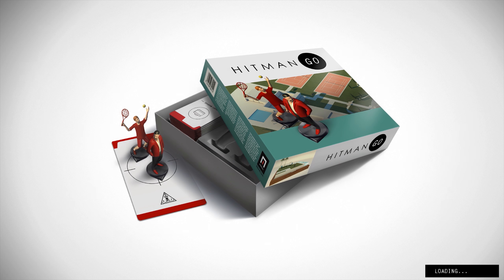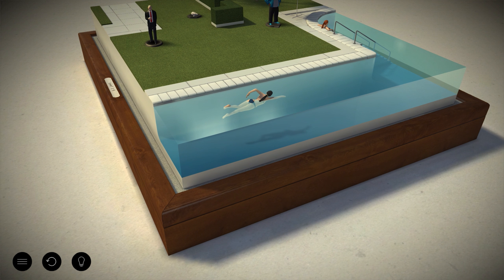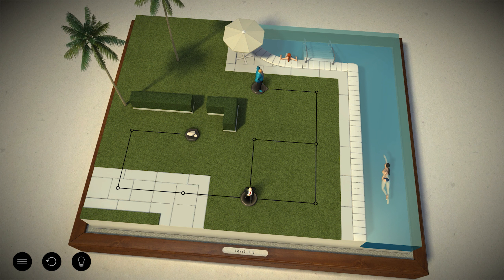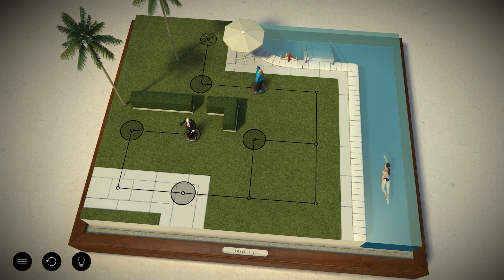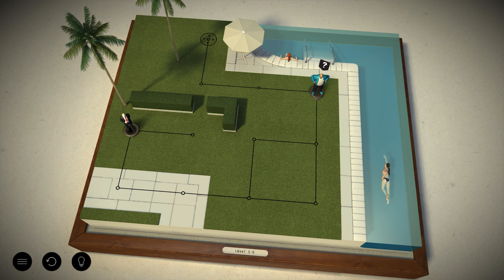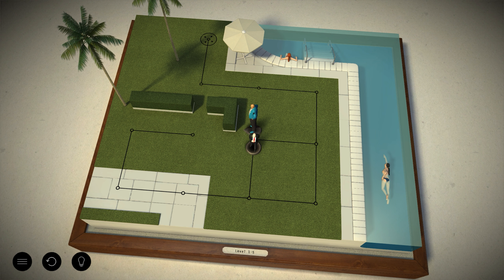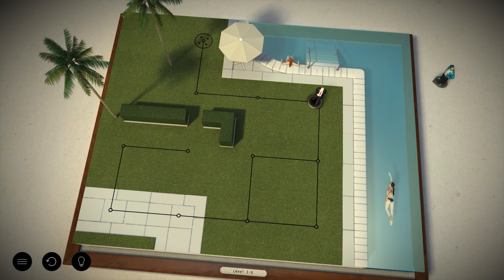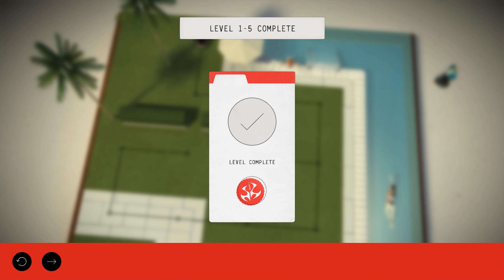Level 1-5 | Hitman GO Walkthrough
The introduction to Macklin's rocks. Throw them at unoccupied spaces to attract guards.

This video series is a walkthrough for Hitman GO. It will go over every individual level, and then have an achievement guide so you can get that 100% and your Platinum Trophy. The videos contain a running narrative of Agent 47’s handler talking them through the levels, so it’s hopefully enjoyable to watch as a Let’s Play.

From the Wikipedia Page:

“Hitman Go is a turn-based puzzle video game developed by Square Enix Montreal and published by Square Enix. Announced in February 2014, the game was released for iOS in April 2014 and for Android in June 2014. Windows and Windows Phone versions were released the following year in April 2015. In February 2016, a "Definitive Edition" version was released on PlayStation 4, PlayStation Vita, and on Linux and Windows via Steam. It is the first game developed by Square Enix Montreal, a studio founded in 2011. Development entered full production in 2013 and was completed by eleven people using the Unity game engine.

The player guides Agent 47, protagonist of the Hitman franchise, through a series of grid-based levels. Levels are composed of nodes and lines, and presented like a board game with characters modelled as miniature figures. Enemy characters can be dispatched by moving onto the node they occupy during a turn, similar to chess. As the player advances through levels, new enemy types and mechanics are introduced to increase the complexity of puzzle solutions.

Following its announcement, Hitman Go was met with some scepticism from critics. However, upon release the game received a positive reception with praise directed towards the game's art, aesthetics, simple gameplay mechanics, and translation of Hitman to a mobile device. The game also received several nominations and awards from gaming publications and award organisations. A successor set within the Tomb Raider franchise, titled Lara Croft Go, was released in August 2015.”